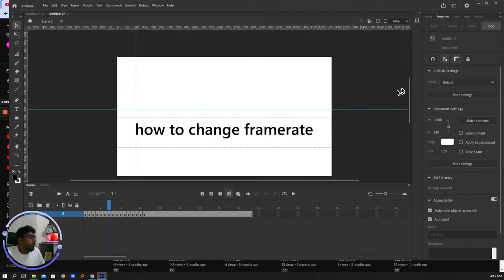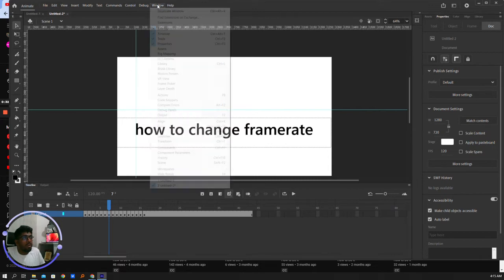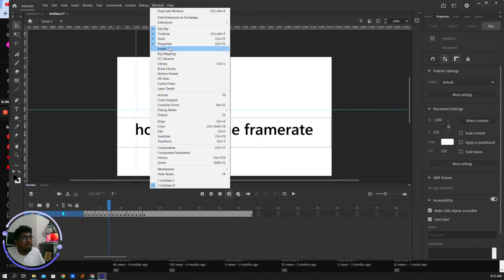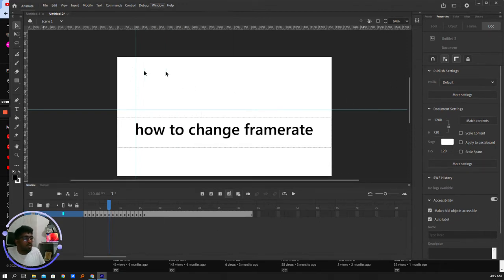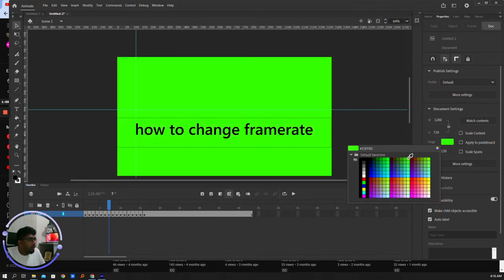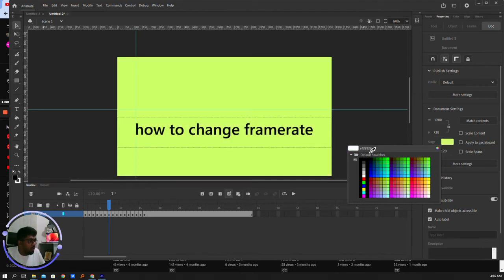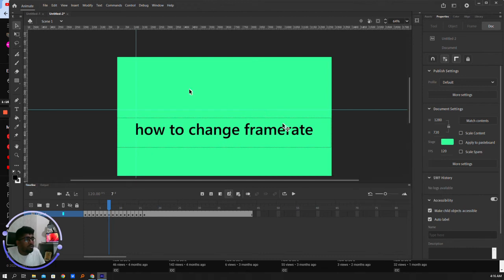Adobe animate how to change background color 2024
1. Select Modify ► Canvas ► Canvas Color, and select a color option.

▼ Related Keywords ▼
"how to unlock paint bucket tool in adobe animate"
"how to change the background in adobe character animator"
"how to change adobe background color"
"how to change the background color on adobe acrobat"
"how to change the background color on adobe animate"
"how to change background color in animate"